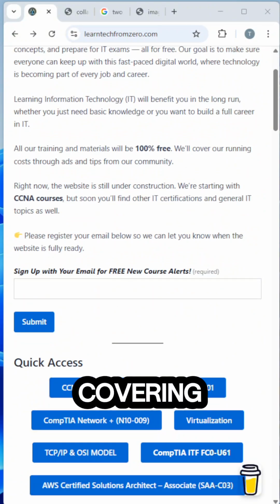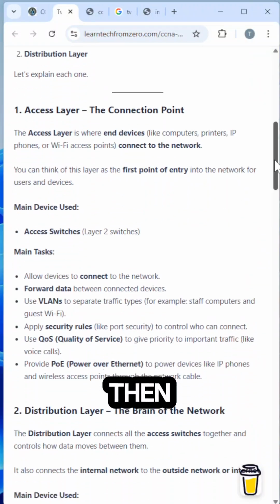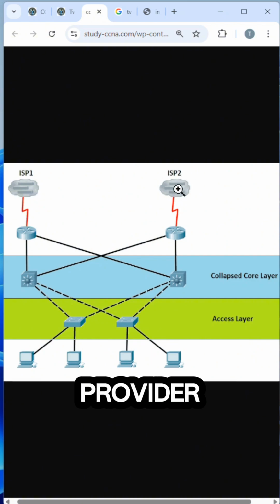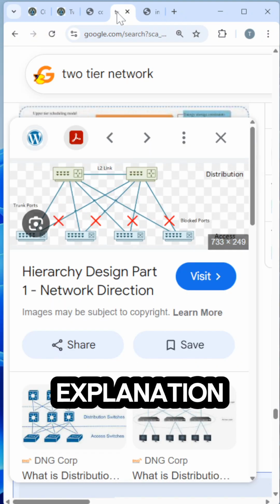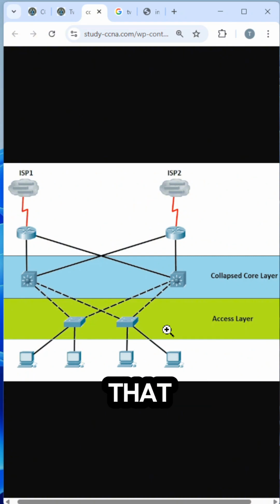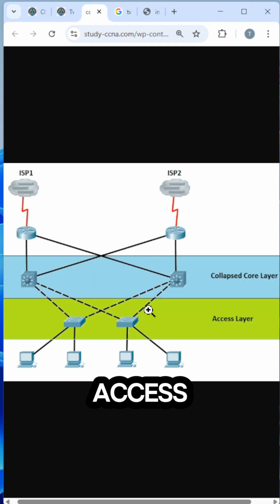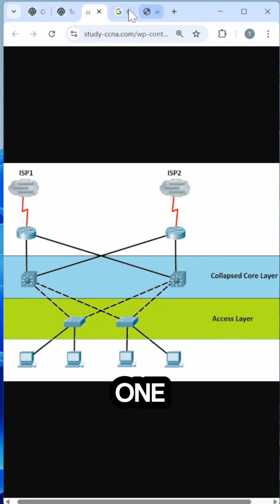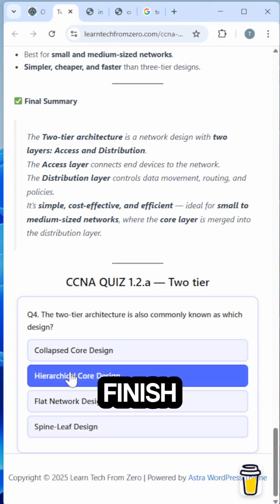CCNA 200-301, Free full course, 1.2.a Two-tier network architecture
Title Suggestion (Optional for SEO):
CCNA 200-301: Two-Tier Network Architecture Explained | Access & Distribution Layers

Description:
Learn everything about Two-Tier Network Architecture for the CCNA 200-301 exam in this complete tutorial! 🎓

In this video, we explain:

What is a Two-Tier (Collapsed Core) network

Access Layer and its role in connecting devices

Distribution Layer and how it handles routing, policy enforcement, and redundancy

Advantages and disadvantages of a two-tier design

Real IT examples to help you understand for the CCNA exam

This video is perfect for students preparing for CCNA, network beginners, and anyone who wants to master network topology architectures.